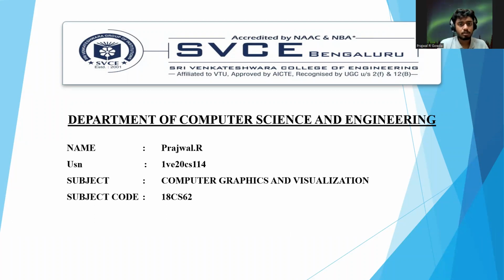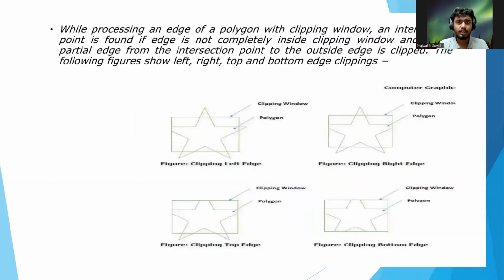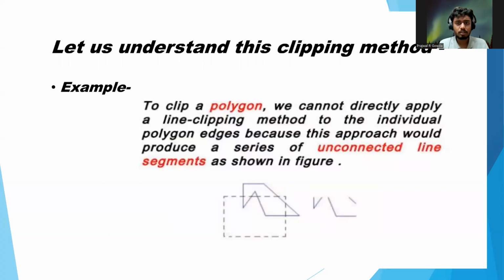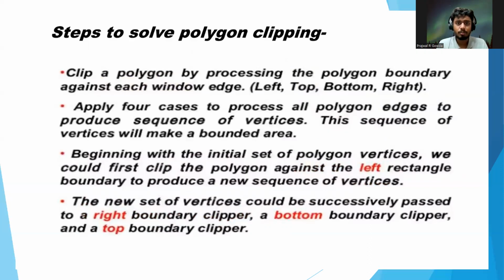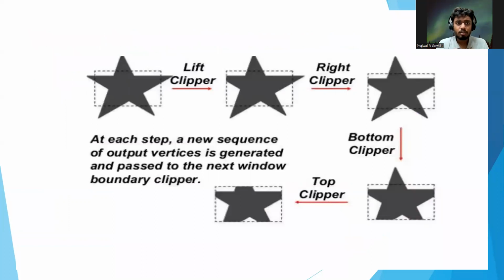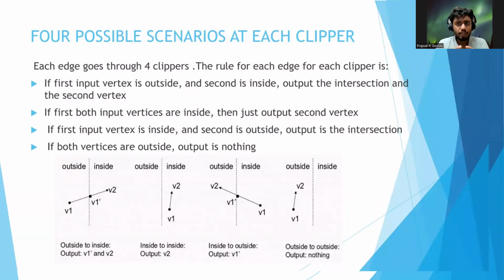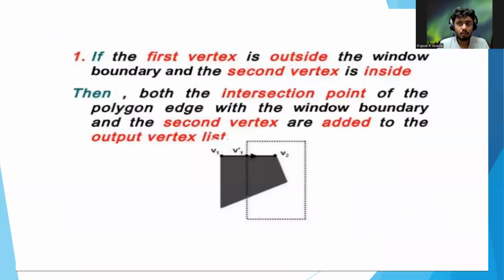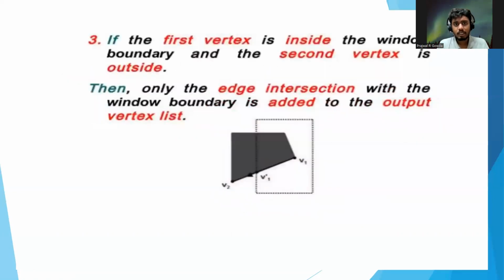Sutherland Hodgman Clipping algorithm